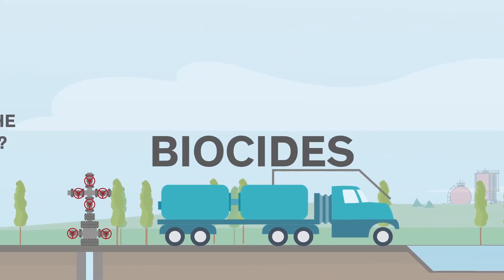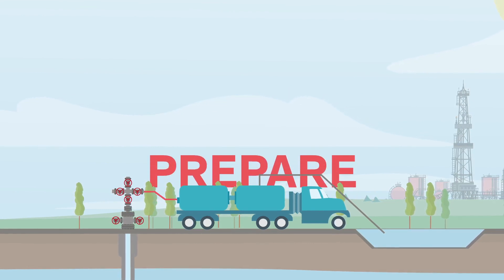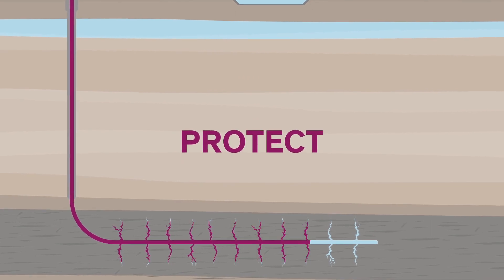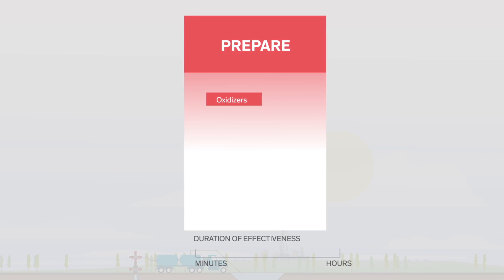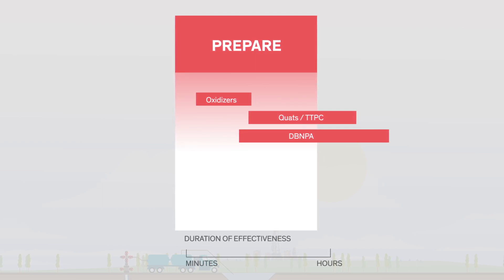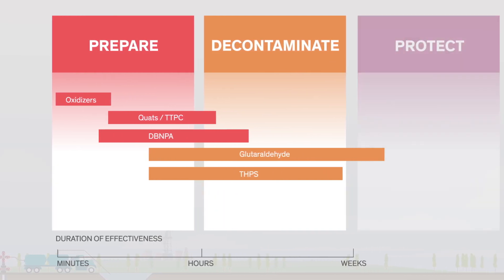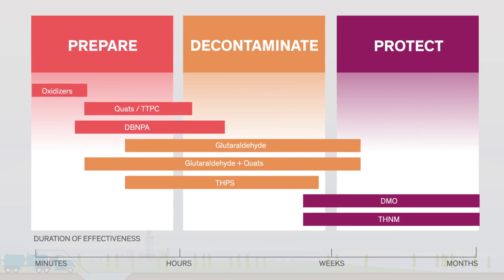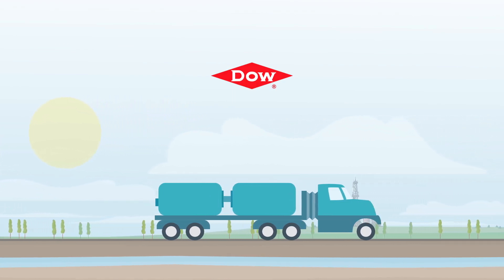Strengths and weaknesses of common frac biocides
There are a number of biocides used in oil and gas operations today. In order to design an effective microbial control program, it is important to understand what their strengths and weaknesses are.